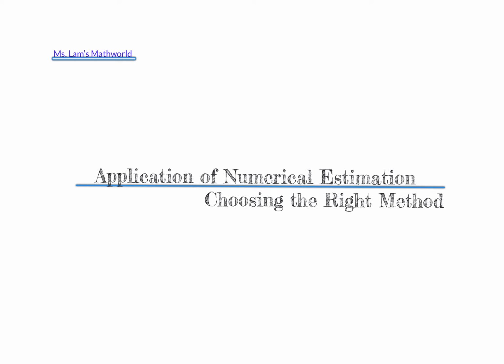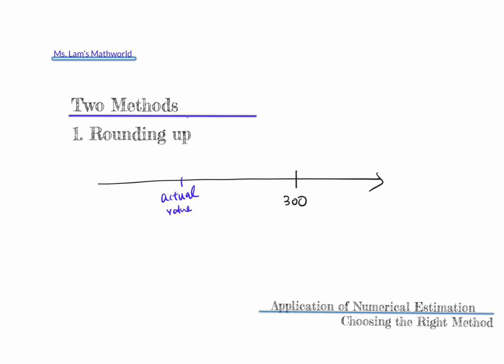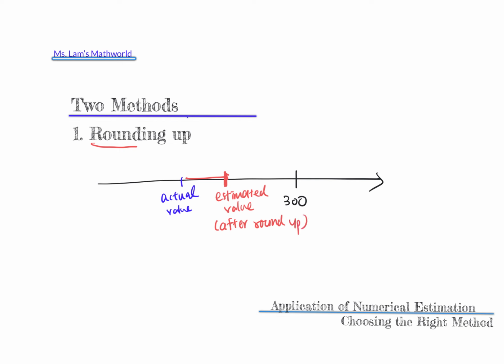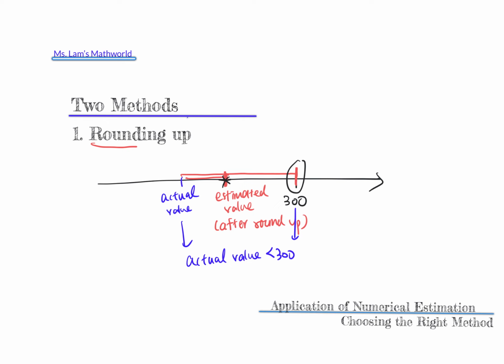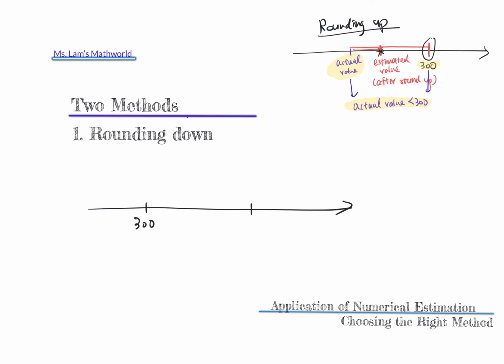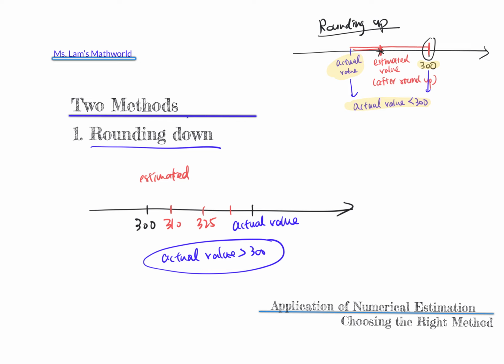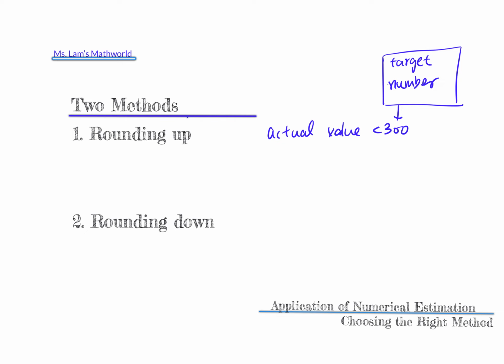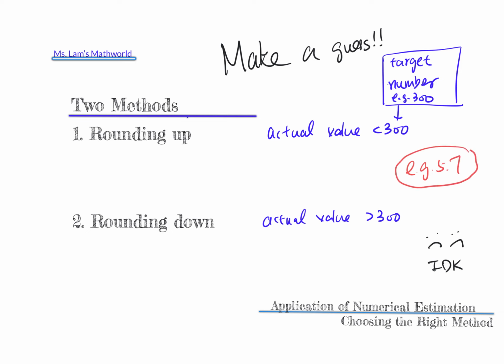F1 Numerical Estimation-application- Choosing the Right Method- part 1